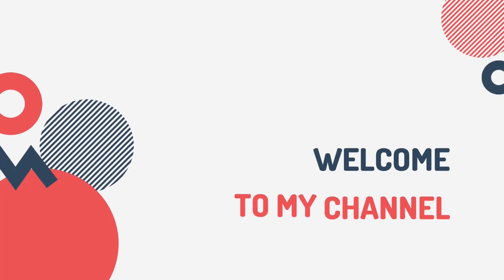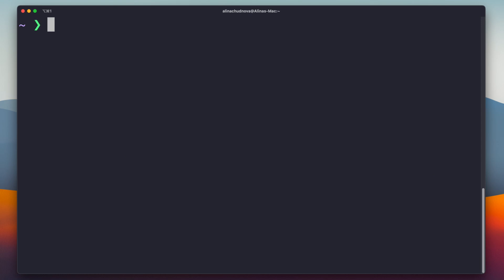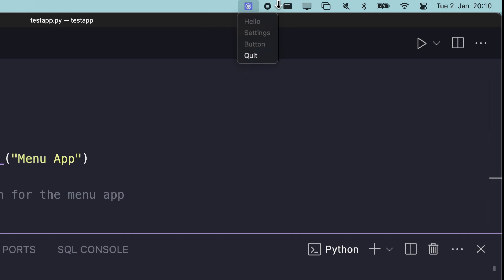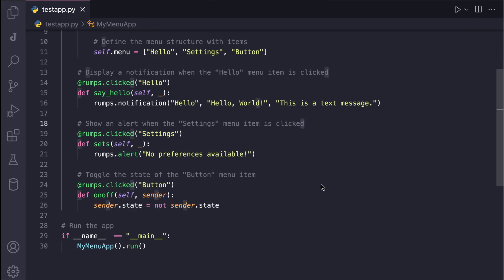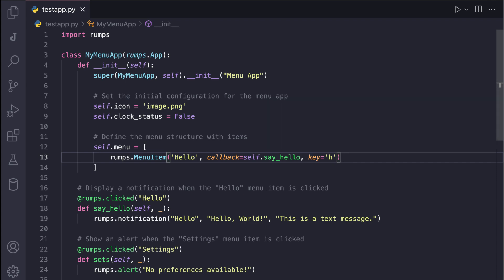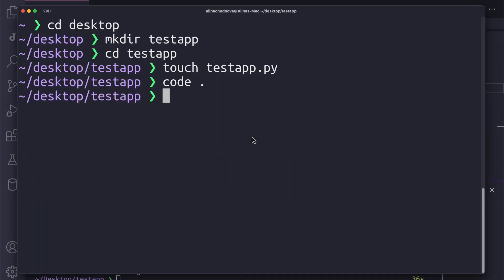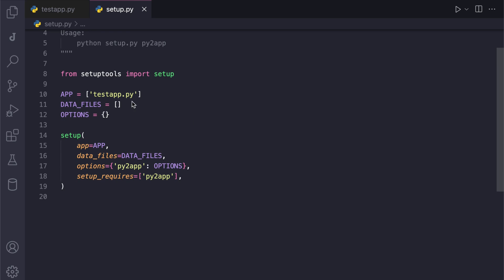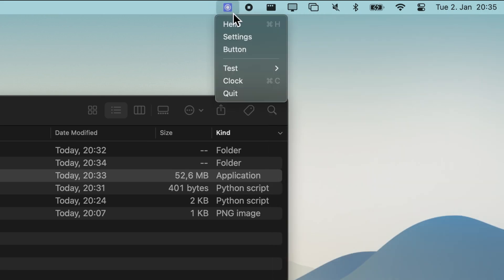Creating a macOS Menu Bar App with Python & Rumps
Learn how to build a menu bar apps for macOS with Python and rumps! I'll show you how you can create features like notifications, alerts, a real-time clock display and more!